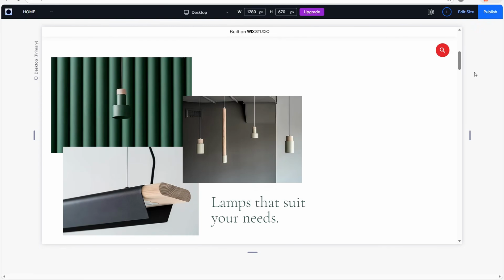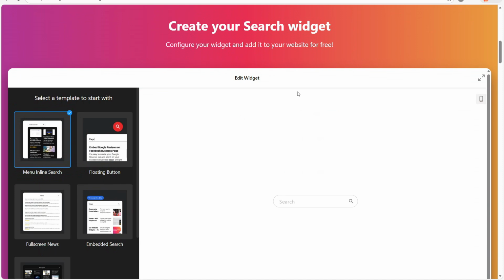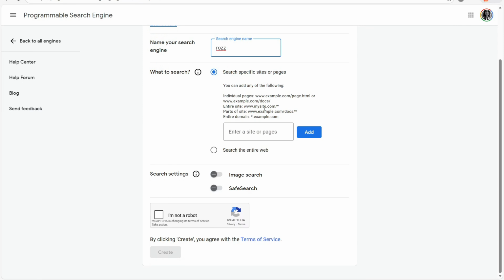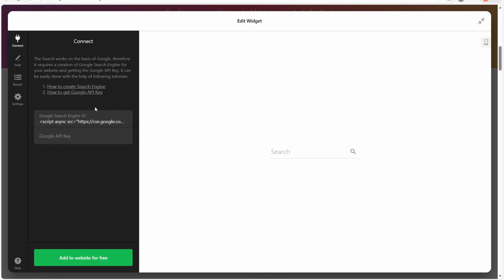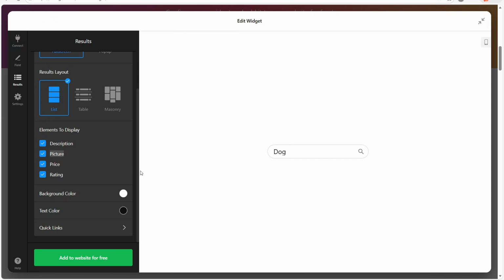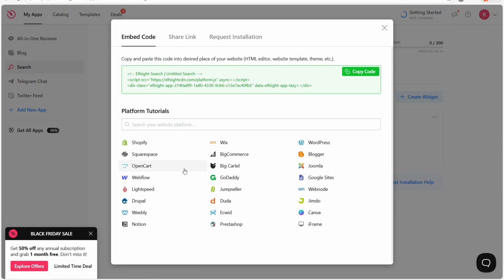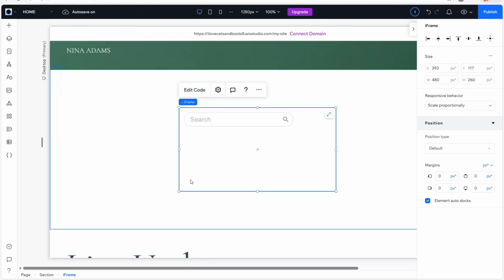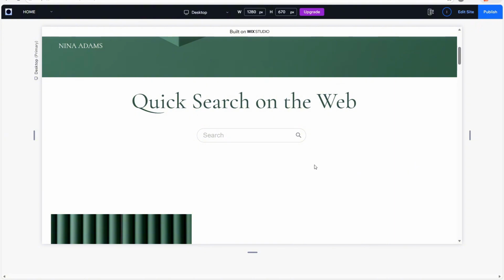How to Add Search Bar in Wix Studio [For FREE]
Learn how to insert a search bar in Wix Studio to help visitors quickly find pages, products, or content on your website. This tutorial also shows how to add a site search feature in Wix Studio to improve navigation and user experience.